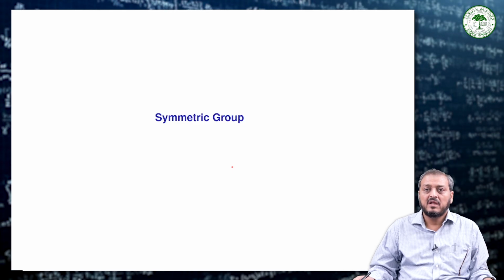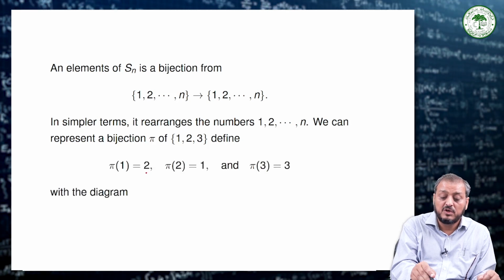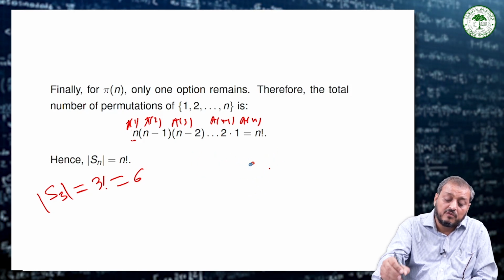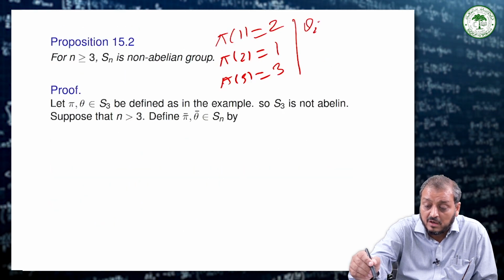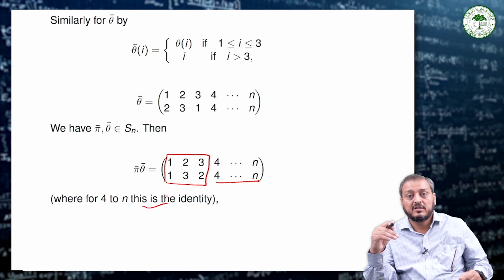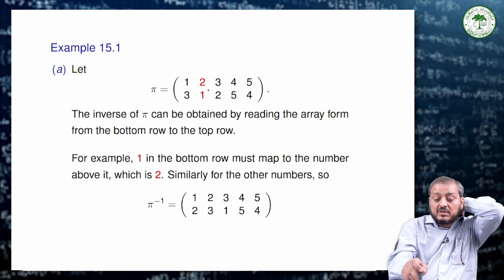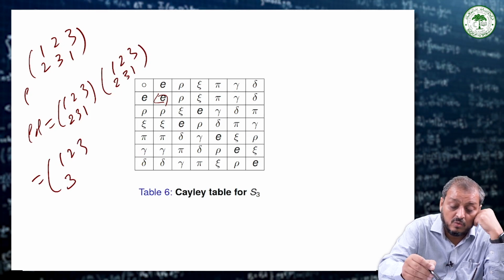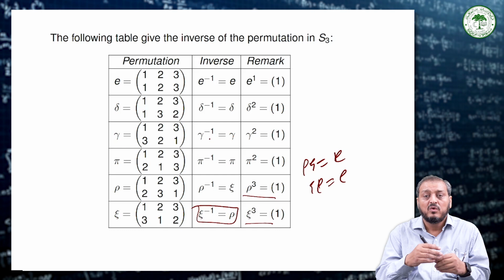Symmetric Group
In this lecture, we explore symmetric groups, emphasizing their structure, key properties, and role within group theory. Examples of symmetric groups S_{n}  are presented to illustrate their importance and applications.